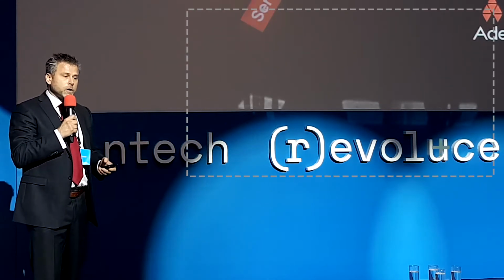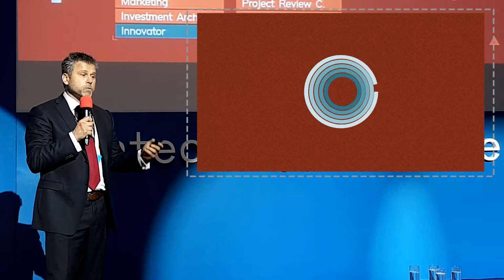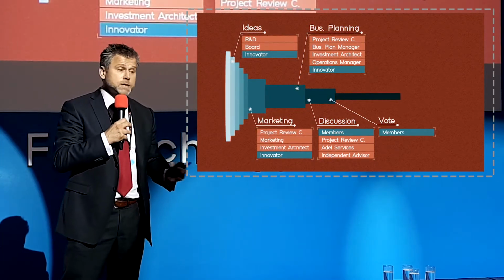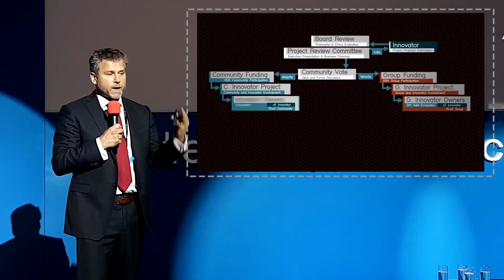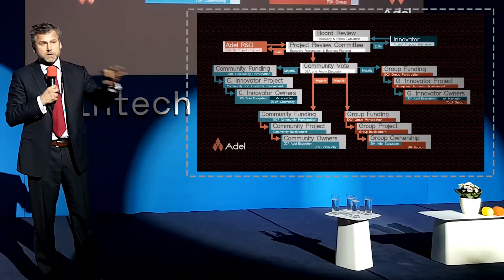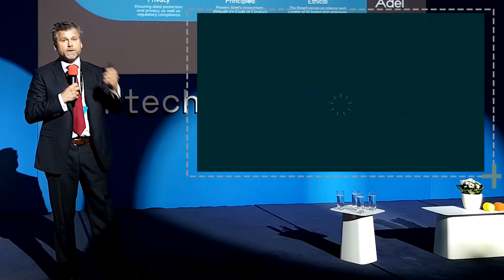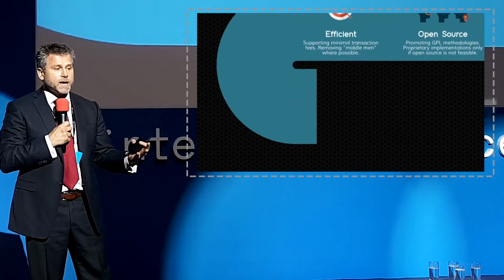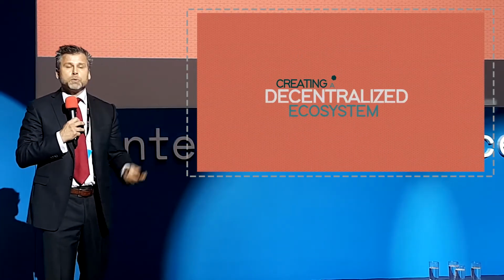17.Oct.25 - Prague · Adel, Community Incubator (e.conomia)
6 minute pitch of Adel at Fintech Conference e.conomia